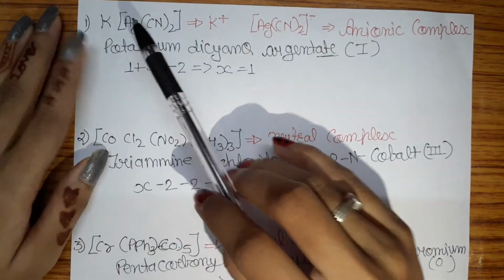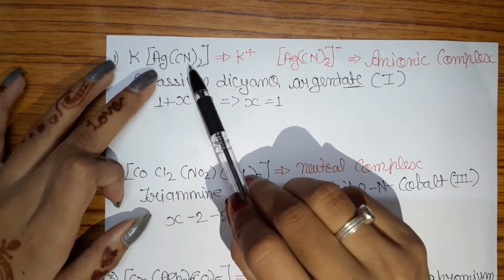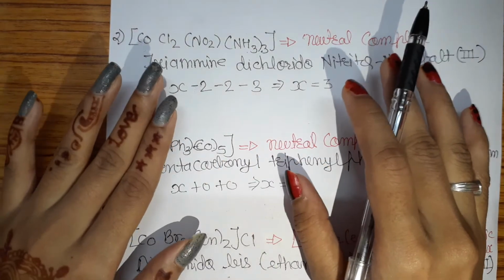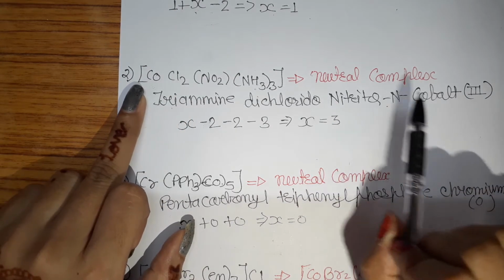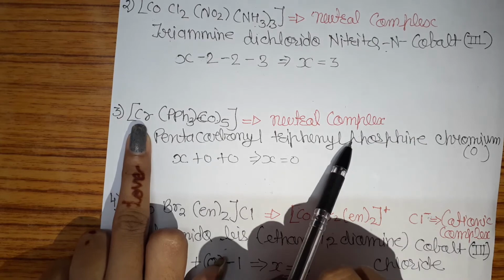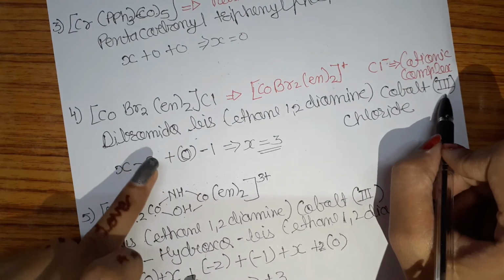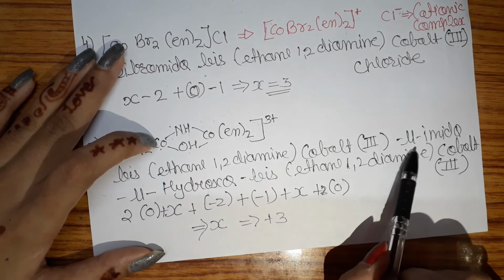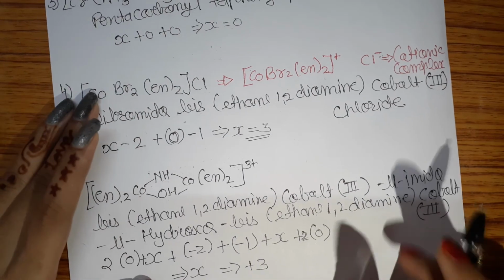Practice Questions || IUPAC nomenclature of coordination compounds||ENGLIS||11th,12th,neet,B.sc,M.sc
Trick for bridging ligand (HINDI)